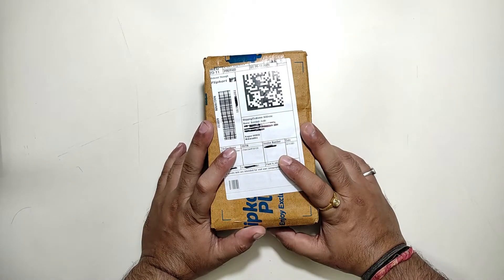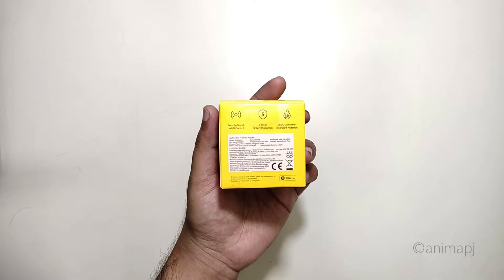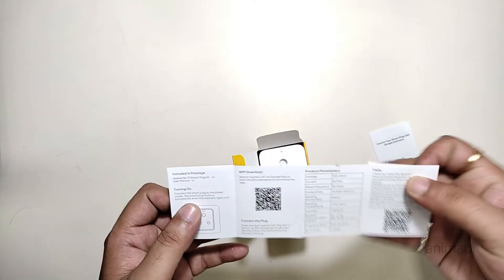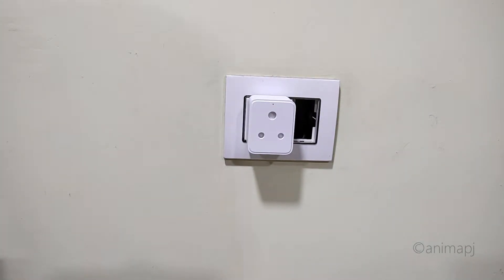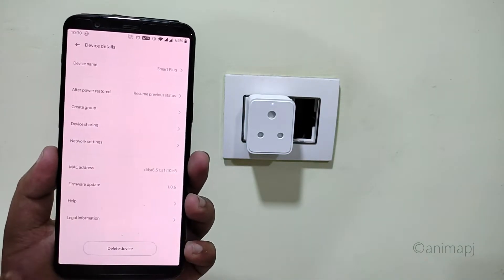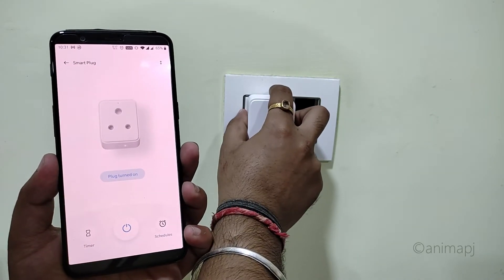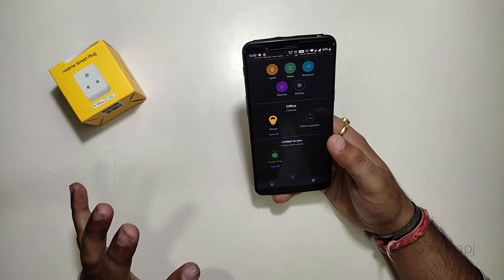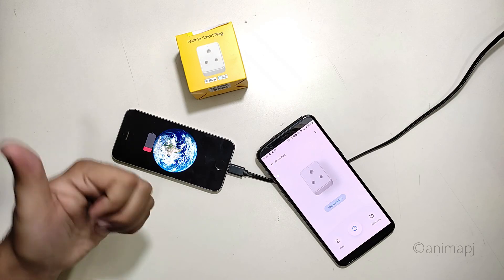Realme | SmartPlug 6A | Unboxing | How to setup? | Realme Link | Google Home | Amazon Alexa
Realme Smart Plug 6A unboxing and how to setup with Google Home & Amazon Alexa

realme Wi-Fi 6A Smart Plug  (White)

realme Buds Wireless 2 with Dart Charge and Active Noise Cancellation (ANC) , Yellow

realme Buds Wireless 2 with Dart Charge and Active Noise Cancellation (ANC), Grey

Redmi Note 10 Frost White 4GB/64GB:

TP-Link Archer C6 Gigabit MU-MIMO Wireless Router:

TP-Link Archer C6 1200 Mbps Router  (Black, Dual Band):